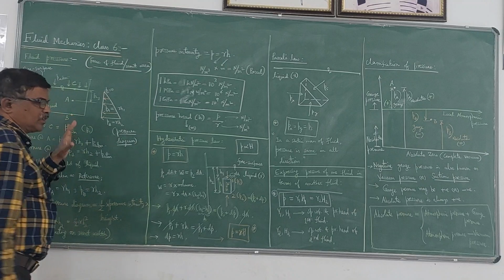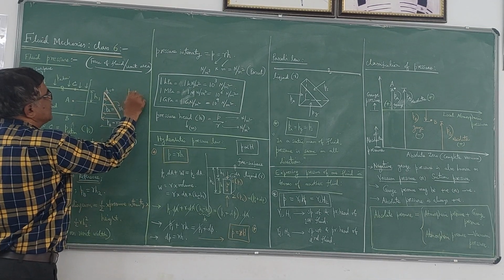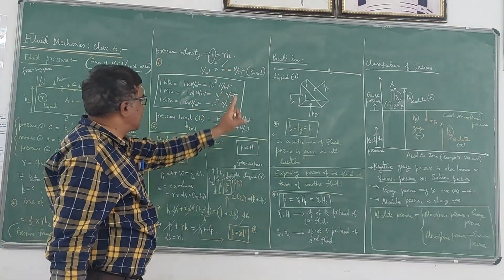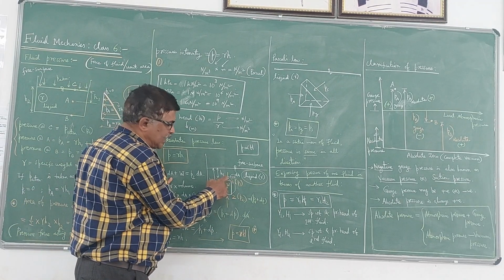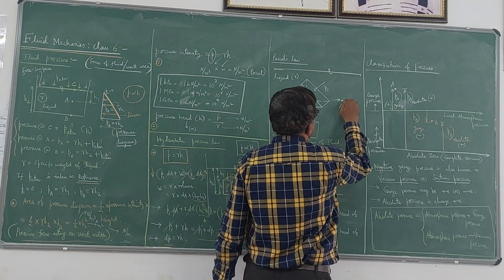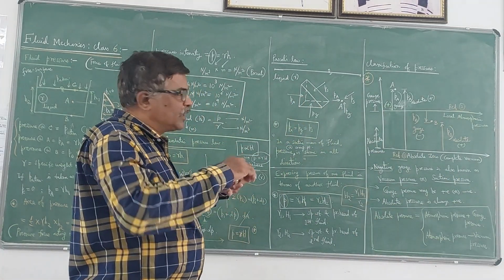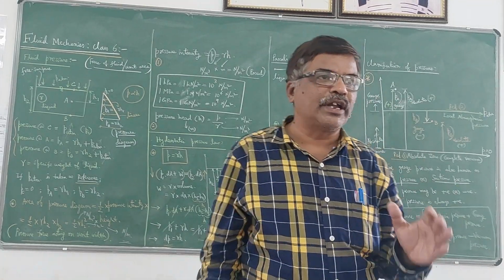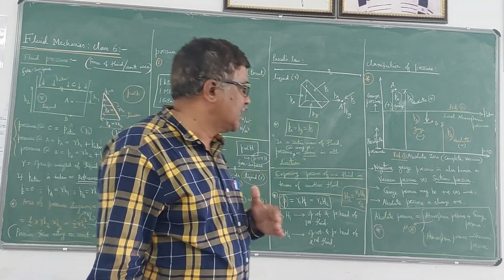FLUID MECHANICS - Class 6 - Fluid pressure concept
Hydrostatic Pressure Law, Pascal's Law, Absolute and Gauge pressures.